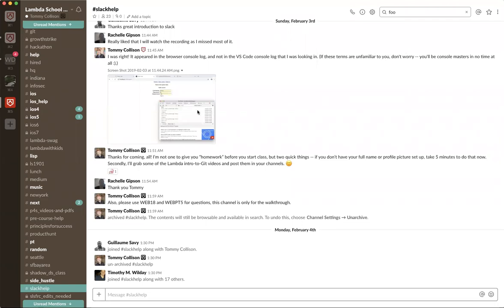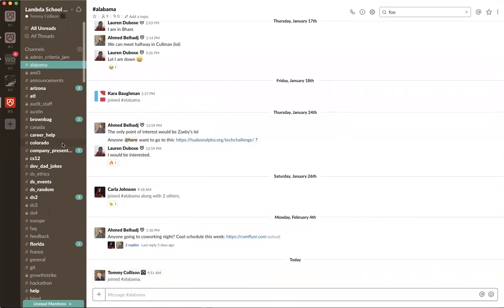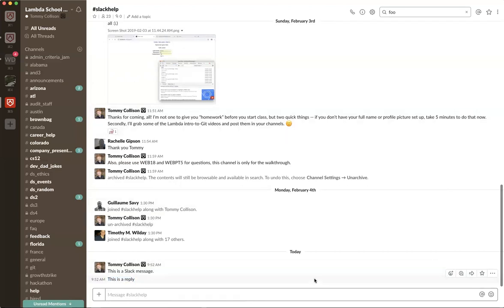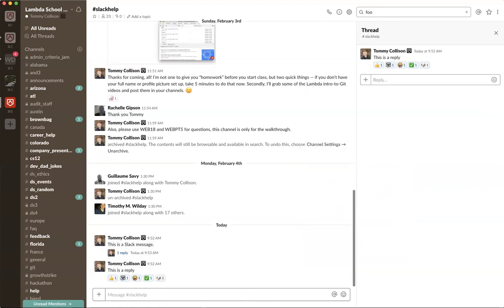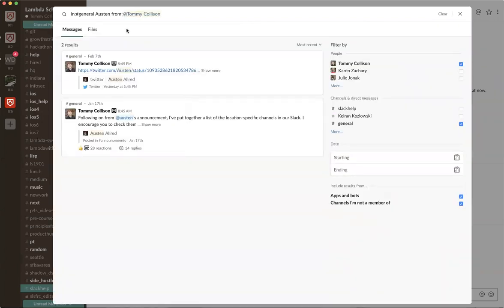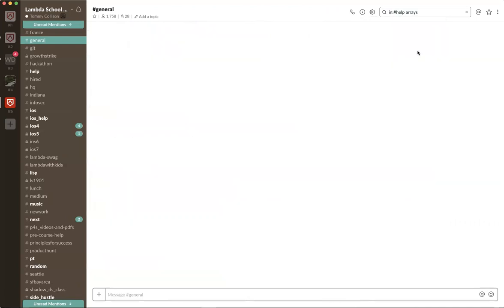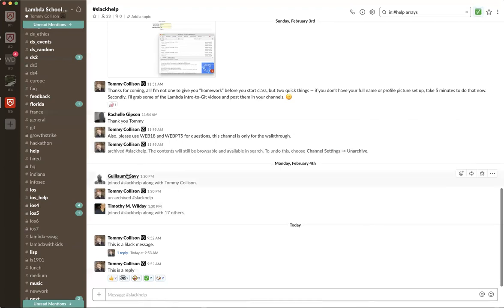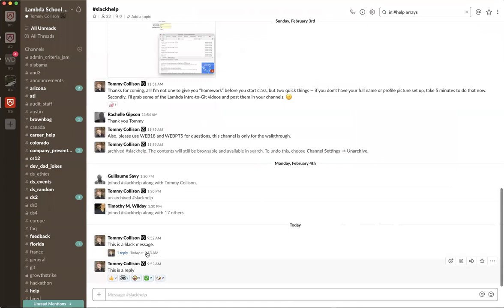Lambda School's Slack Tips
Tommy Collison walks through some tips and tricks for getting the most out of Slack while at Lambda School.